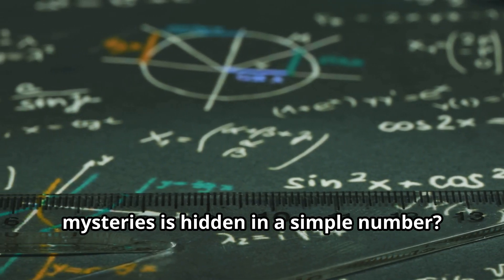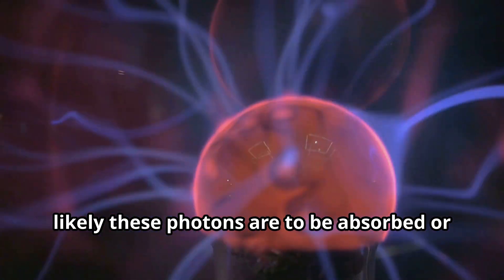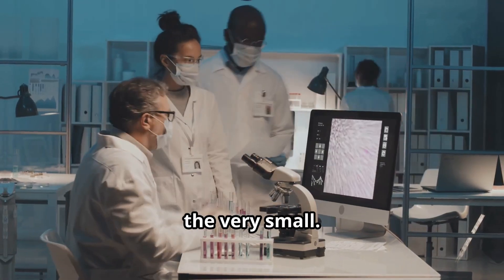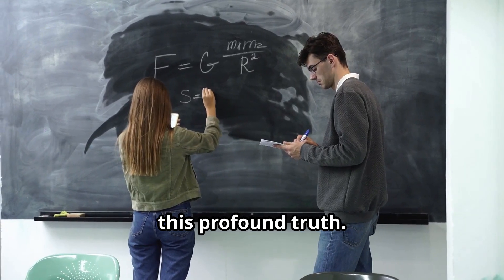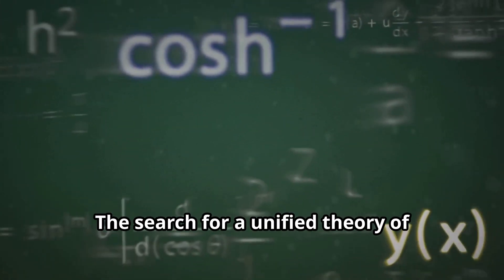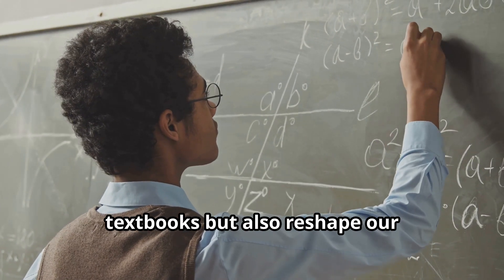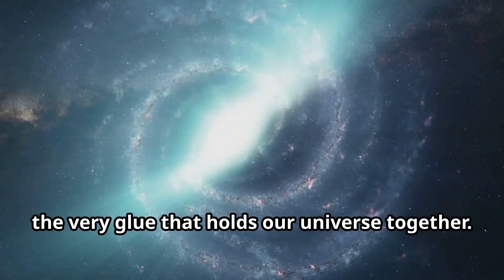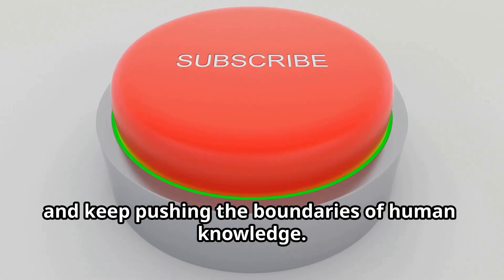The Most Bizarre Number in Physics That Explains Everything | ENGLISH | Superstar STEM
Want to make videos like this? Turn Text into Stunning Videos in Seconds! Get FREE AI and unlock your creative potential. You can create even better videos than mine! No editor is required.

If you're ready to take your space knowledge to the next level, check out the telescope and Binocular

Did you know that one of the biggest mysteries in physics is hidden within the number 1 over 137? This fundamental value influences how stars burn, how atoms hold together, and even how light interacts with matter. It's like a secret code of the universe that we are just beginning to understand.

The fine structure constant, represented by Alpha, is intrinsically linked to this number. It determines the strength of electromagnetic forces-essentially acting as glue for atoms. If this value were different, our universe would be unrecognizable. Join us as we delve into why 1 over 137 remains one of physics' greatest unsolved problems!

00:00 The Fine Structure Constant
01:45 The Importance of 1/137
02:40 The Balance of the Universe
03:45 Historical Perspectives
04:30 The Challenge for Modern Physicists
05:00 Current Theories and Exploration
05:50 The Role of String Theory
06:30 Quantum Field Theory Insights
07:10 Implications of Understanding 1/137
08:00 The Broader Cosmic Context
08:50 The Journey Ahead
09:30 Conclusion

fine structure constant
secret code of universe
1/137 constant
1/137 number
fine structure constant mystery
fine structure constant explained
fine structure constant 137
number 137 in physics

SSS0045